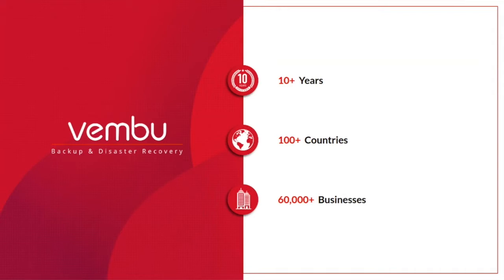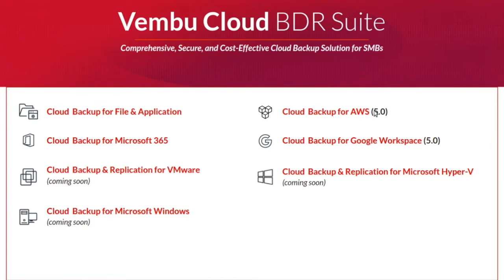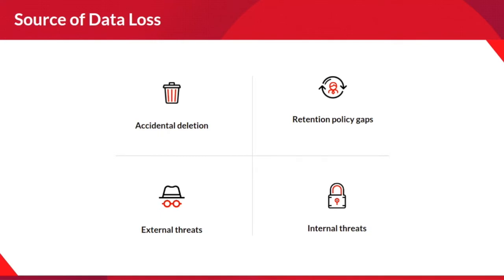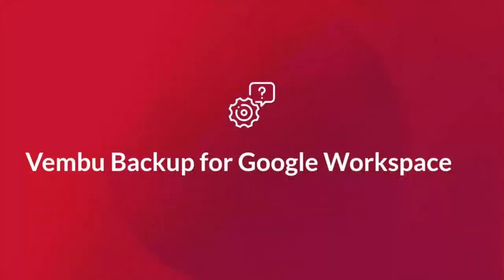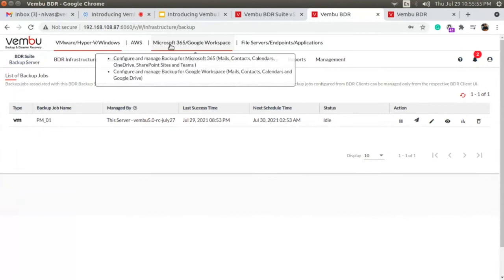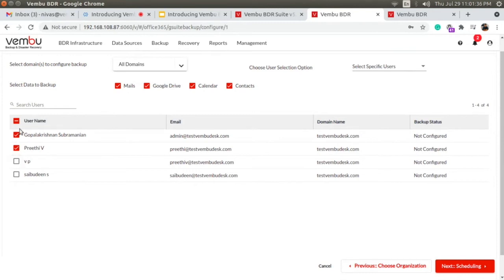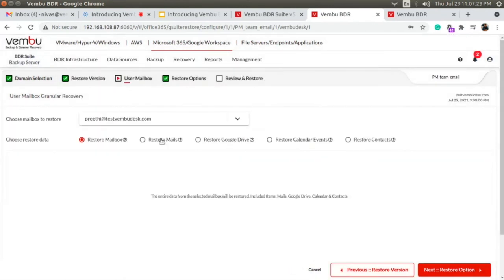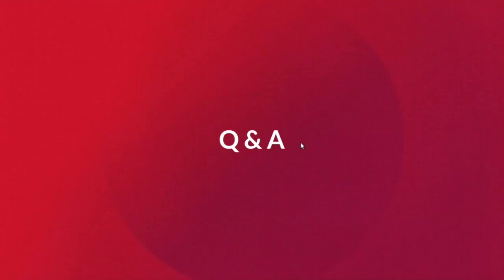Introducing Google Workspace backup in BDRSuite v5.0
Download a free 30-day trial of Vembu BDRSuite

Watch our recorded webinar and learn more about the features in BDRSuite Backup for Google Workspace v5.0.